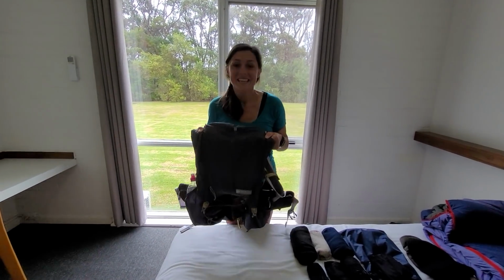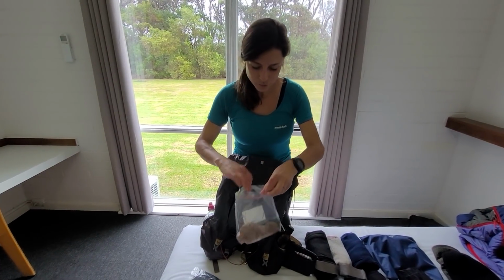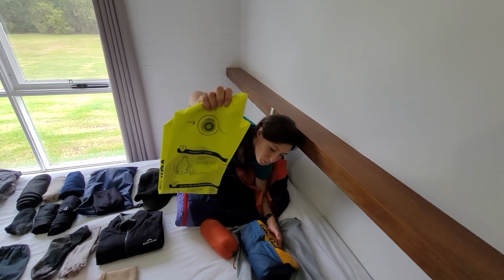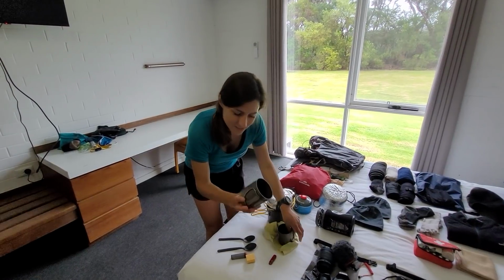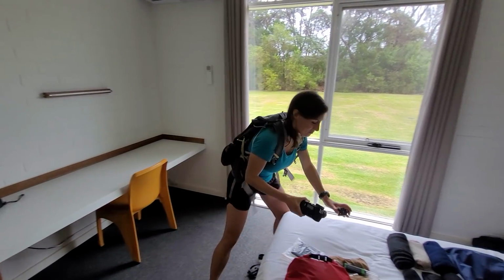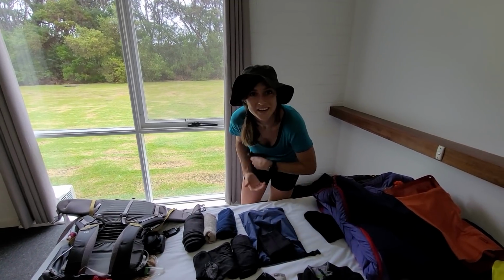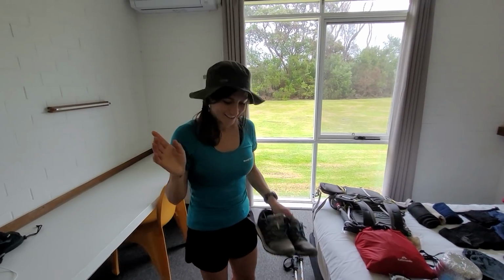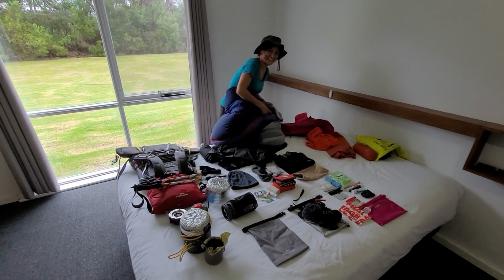1000km hike Gear Inventory. What's in Steph's pack???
As you're maybe aware we're taking a month away from our regular videos. We're off on a very special adventure that's been a dream of Steph's for many years.

We thought we'd make a few videos live from the trail.

In this video Steph shows you exactly what she's carrying in her 12kg backpack to walk a 1000km long distance trail.

We hope you find this video interesting and maybe even helpful if you do a bit of hiking yourself.

If enjoy our videos and would like to support to the work we do in creating them we'd love to have you join the team by becoming a patreon and ensuring the videos and journey continue.

The contributions of generous people from all over the world are what makes this possible 🙏🙏🙏